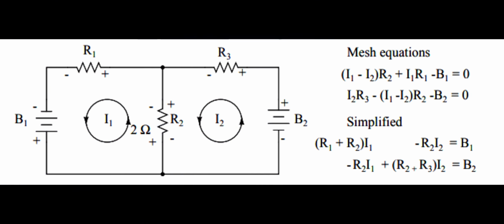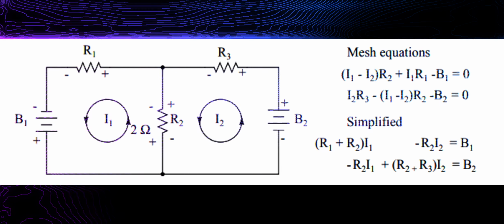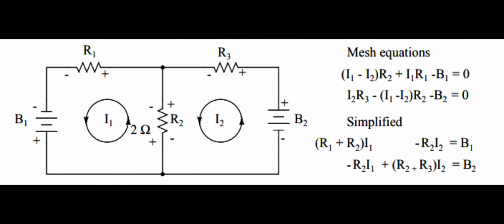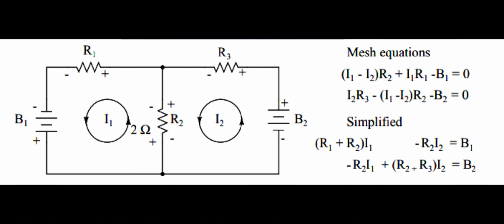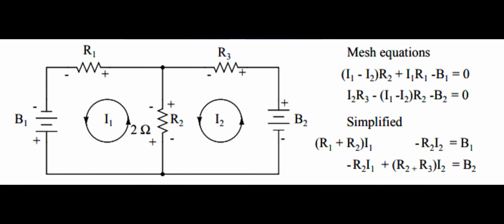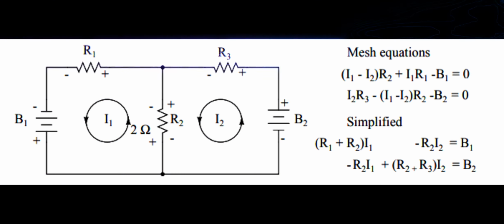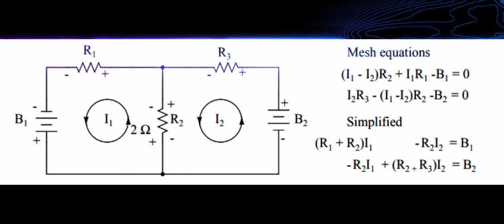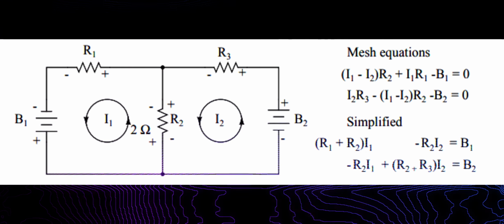Mesh - Current Method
This video is a brief description of the Mesh  Current Methods of Circuit Analysis based on Kirchhoff's Voltage and current Law.